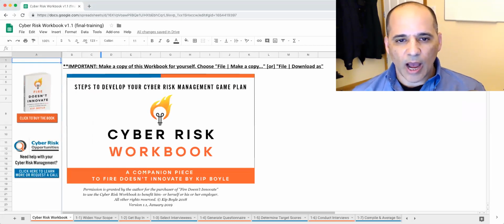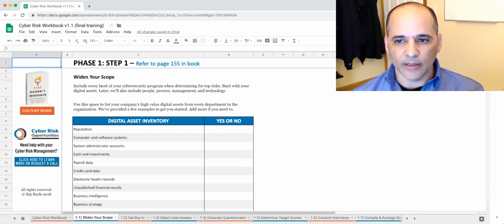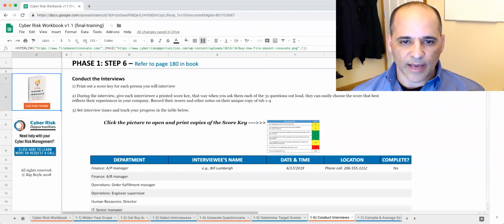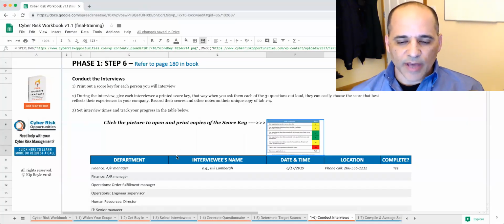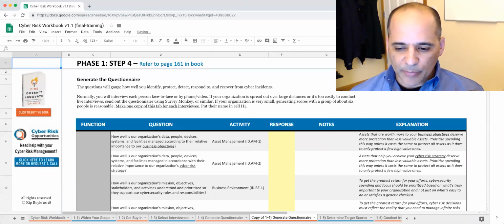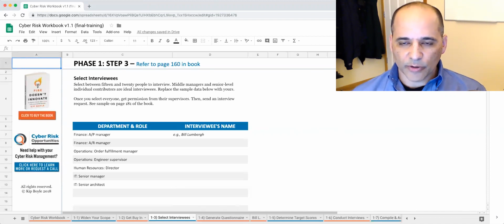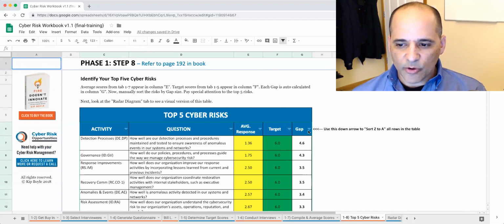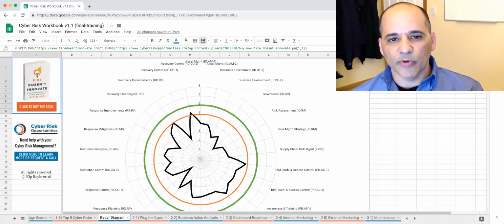Cyber Risk Workbook tutorial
In part 2 my book, “Fire Doesn’t Innovate"  you’ll find a step-by-step method for making a Cyber Risk Management Game Plan. So, to help you create your own Game Plan, we built this online Cyber Risk Workbook.